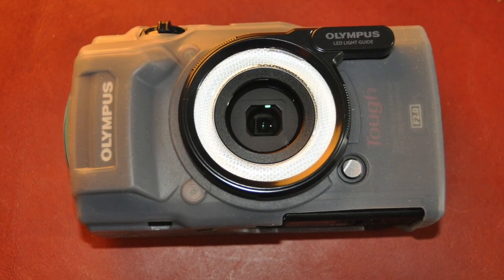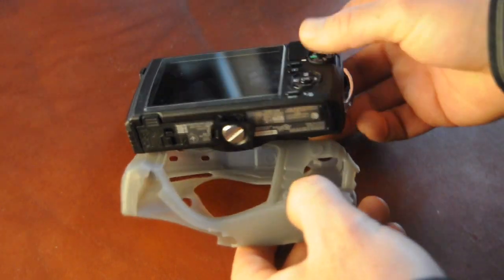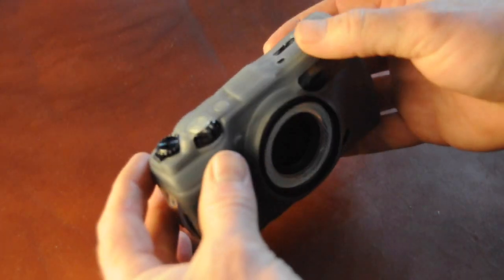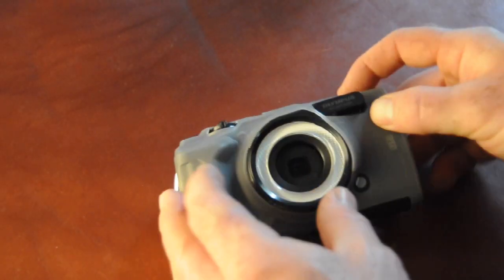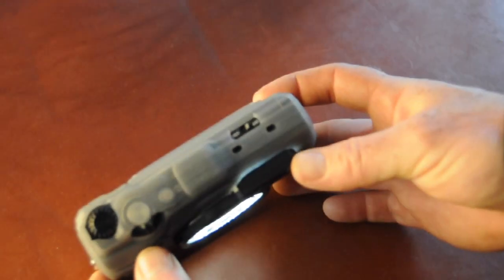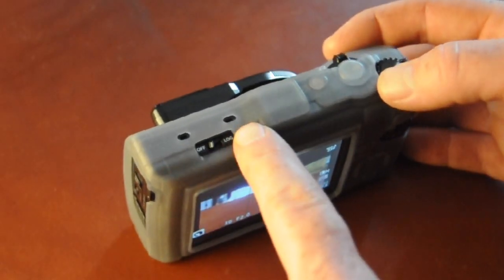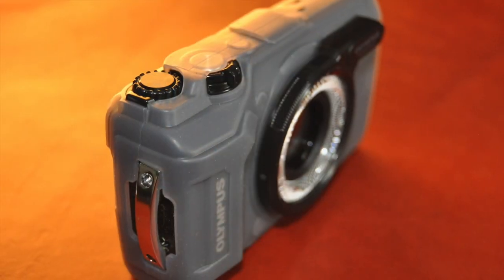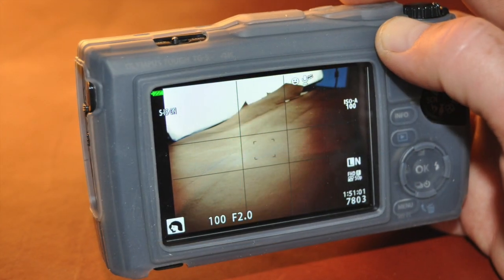REVIEW: TG-5 Silicon Jacket from Olympus - only $50!!!!! :(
This is a VERY overpriced piece of silicon. On the plus side, it fits perfectly and adds quite a bit of grip and shock resistance to the already tough camera. No water proofing is added of course but general wear and tear and scratches will be minimized.